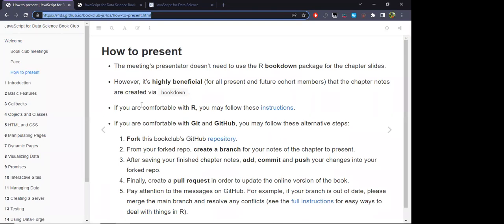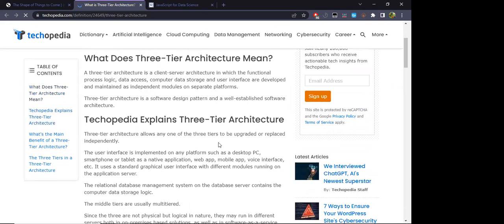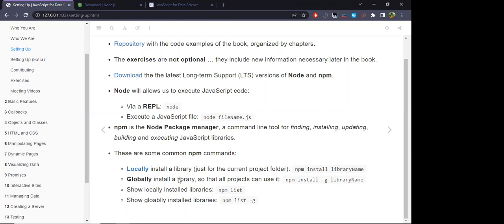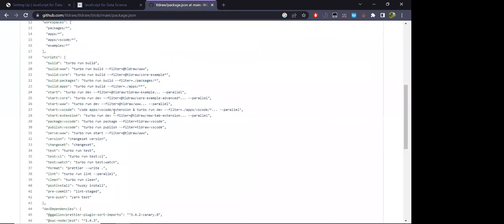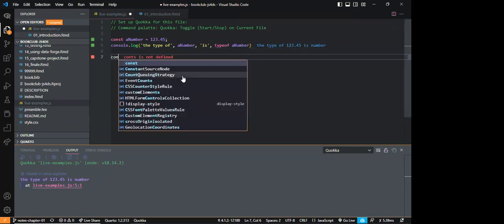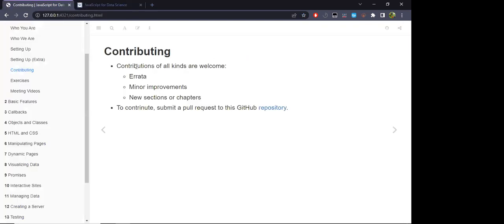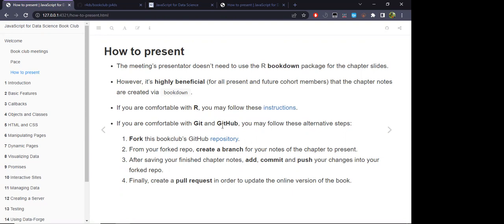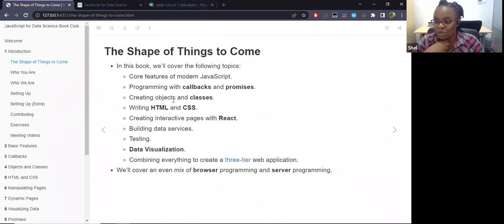JavaScript for Data Science: Introduction (js4ds01 1)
Lucio Cornejo kicks off a new cohort and presents Chapter 1 ("Introduction") from JavaScript for Data Science by Maya Gans, Toby Hodges, and Greg Wilson on 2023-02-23, to the R4DS JS4DS Book Club, Cohort 1.